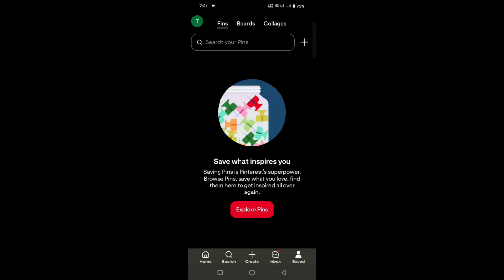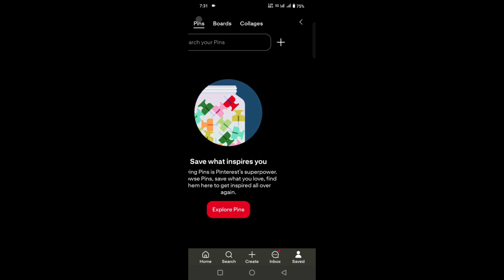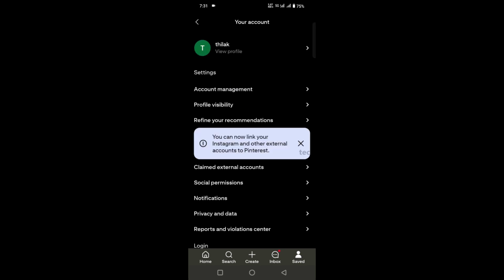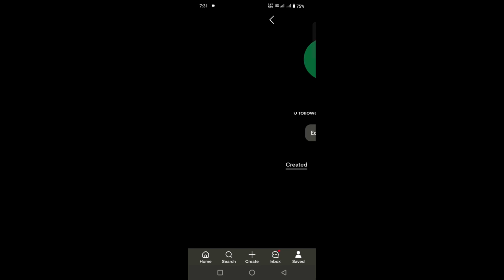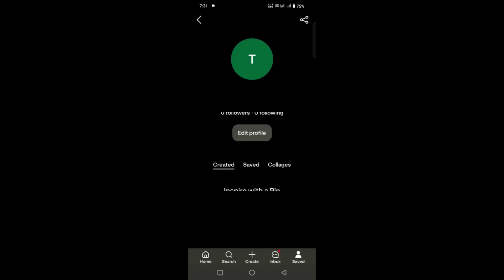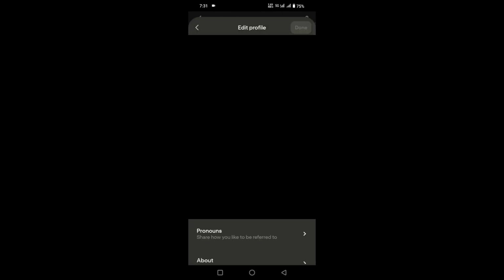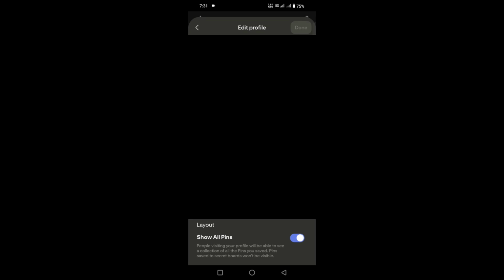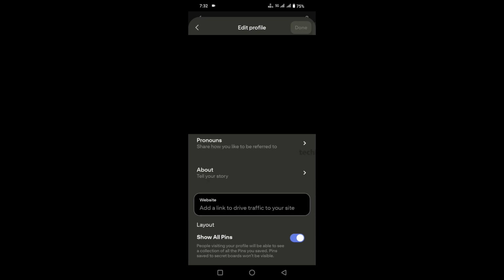How to Use Pinterest Privacy Settings - Hide Pins Visibility Complete Tutorial 2025